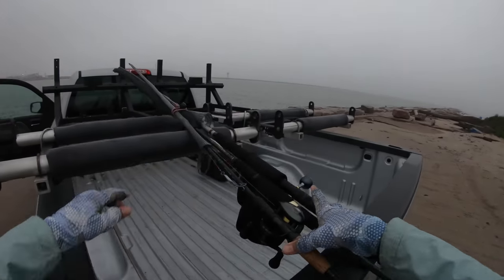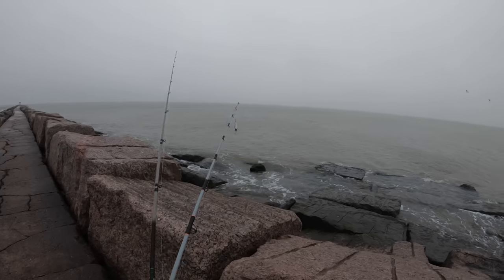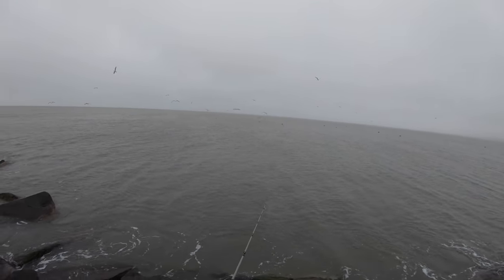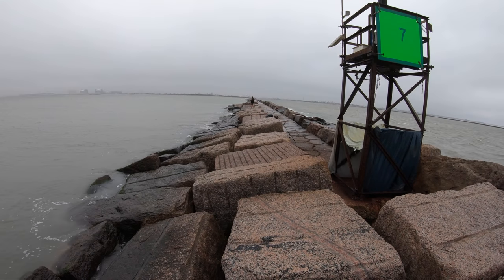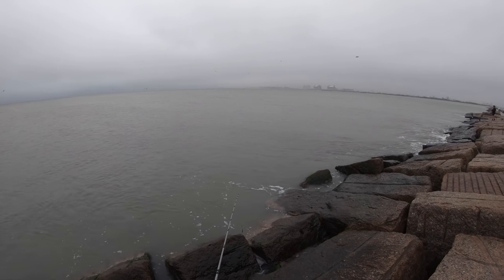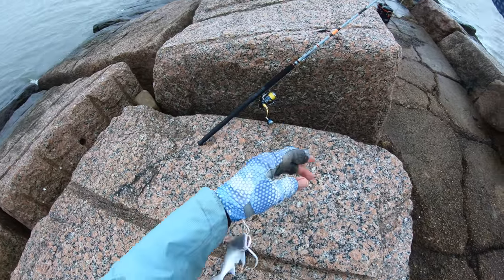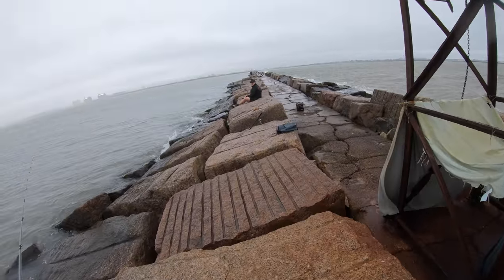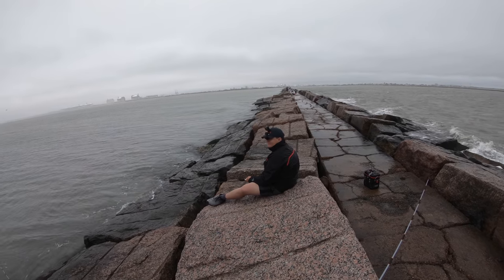(S4 Ep107) I Wasn't Expecting This / Quintana Jetty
Sometimes when fishing the Surfside Jetties in Texas you get surprised. This was one of those days!

***MDLR Discounts***

Gear I Use:

Rod Glove/Sock
Swivel 2

Reel: Piscifun Alijos
Line: Power Pro Braid 30#

Reel: Shimano Stella 4000 SW
Leader: Mono 30#

Would you like to know what’s happening on the water? 15 April 2021